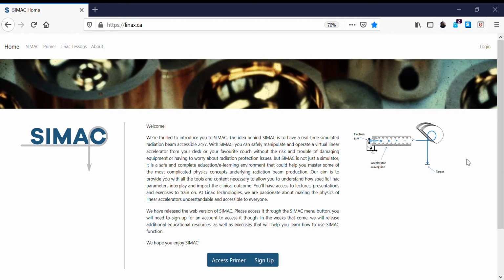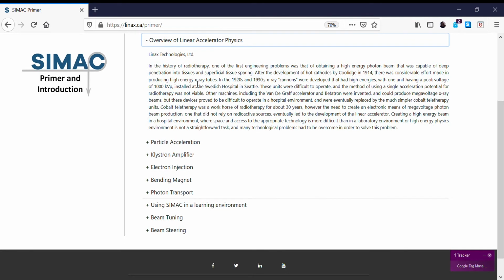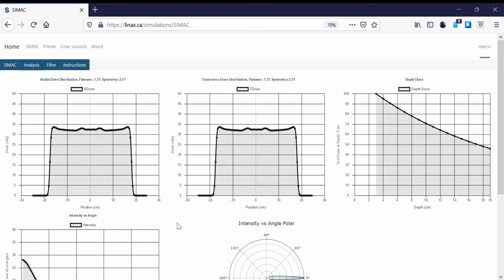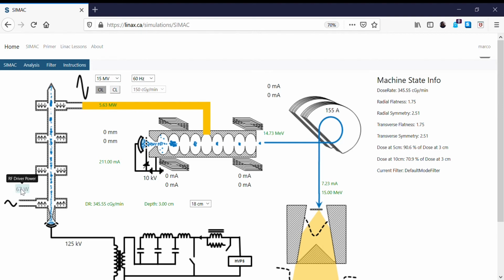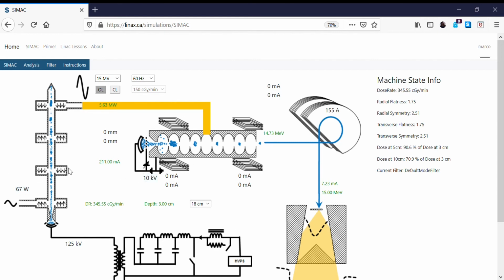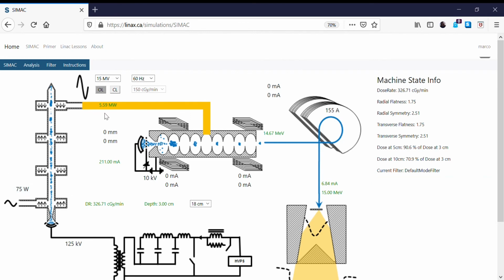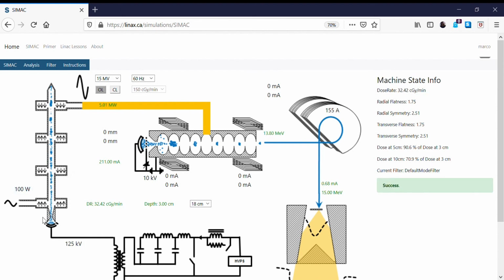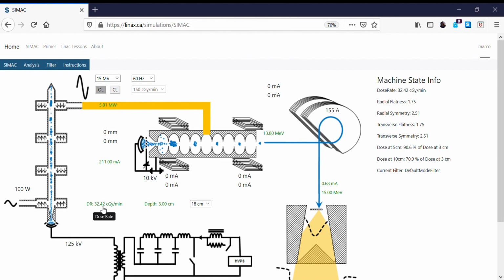Lab1- Intro & RF Driver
In this video, SIMAC use is presented and an exercise with the RF driver is included.

For more, visit //linax.ca and do not hesitate to send us your questions at //linax.ca/question/ or comment the video.

The SIMAC Team